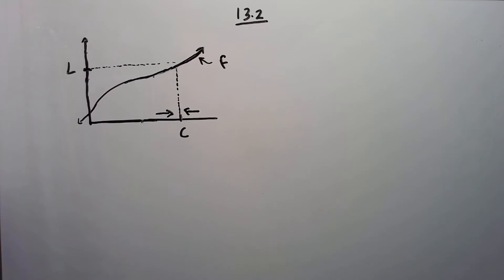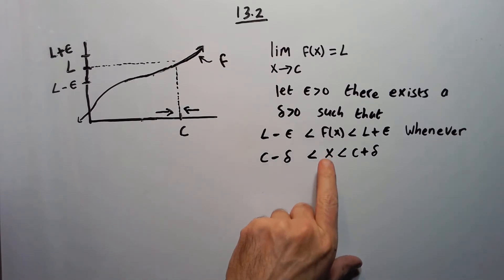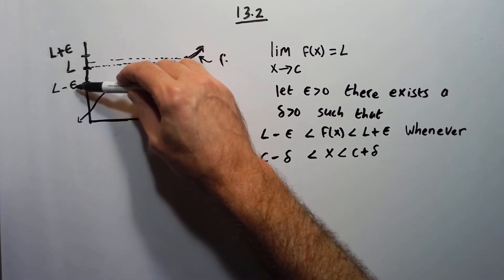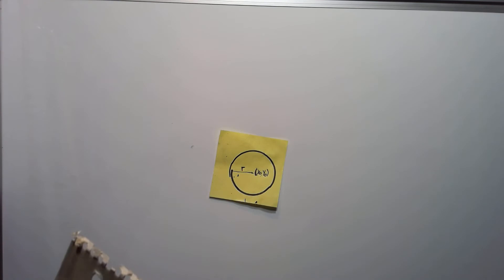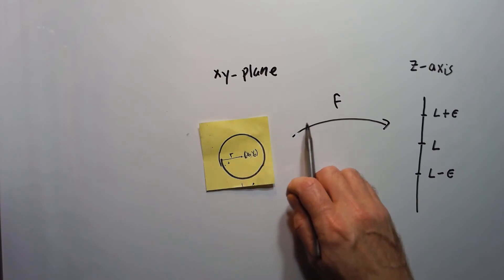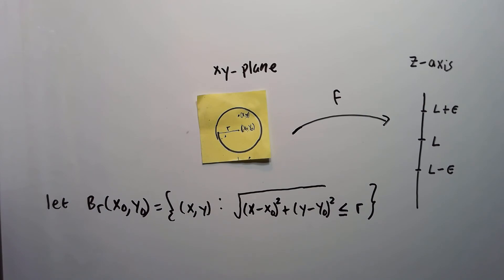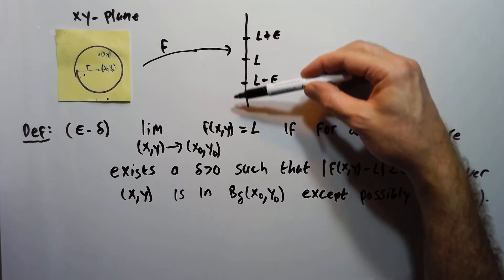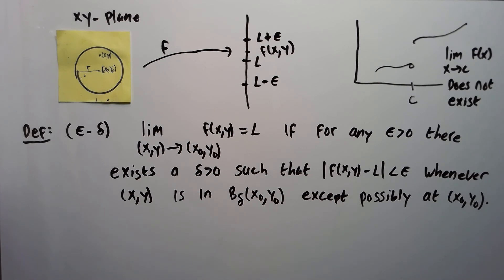13.2_Limits_&_Epsilon_Delta_Def_Math_250